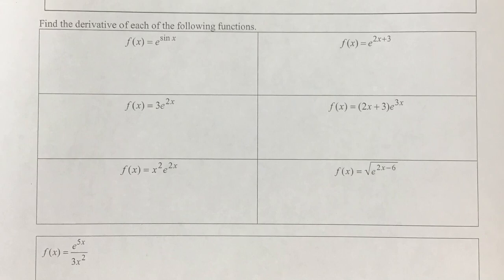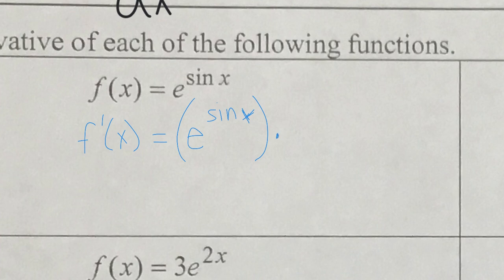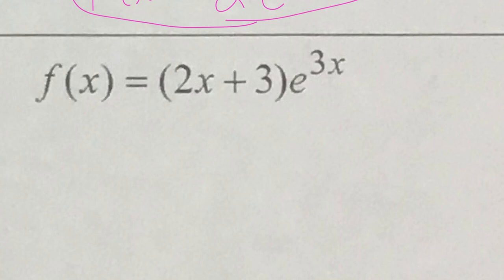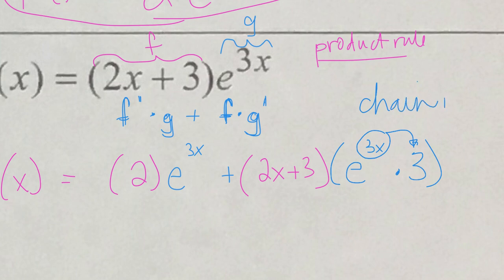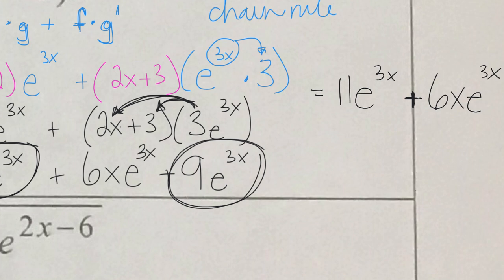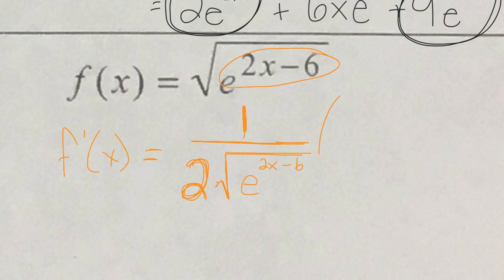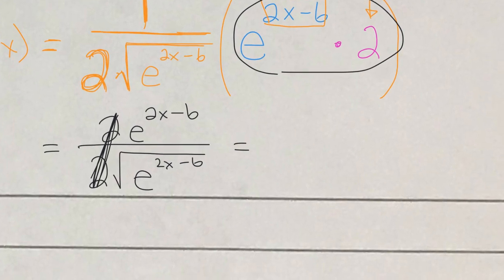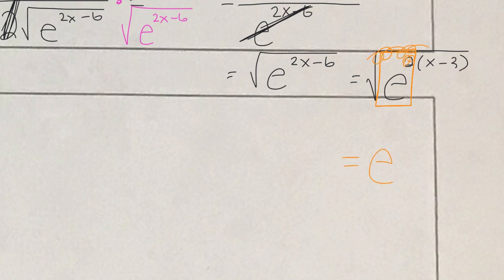Exponential derivatives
In this video we do a lot of algebraic simplification after taking the derivative of e^x. The algebra is usually a lot harder than the calculus.